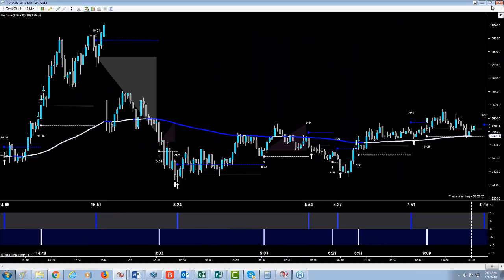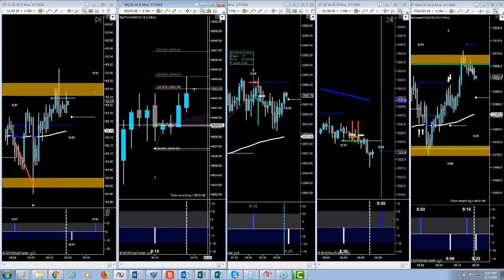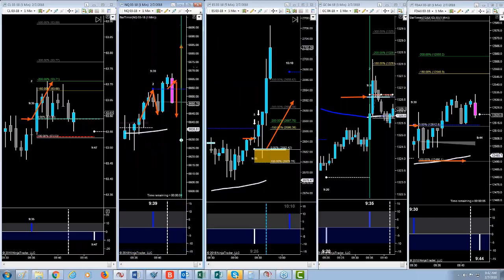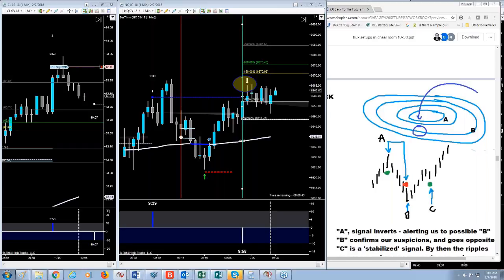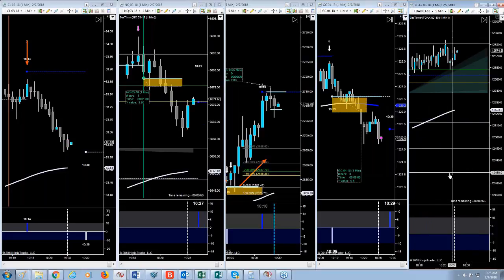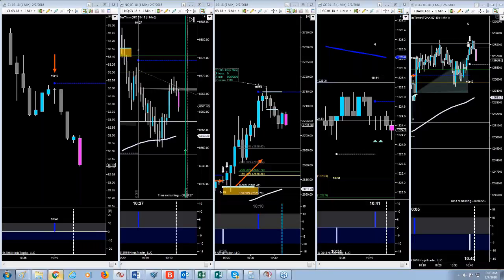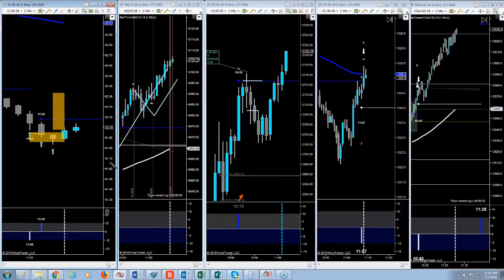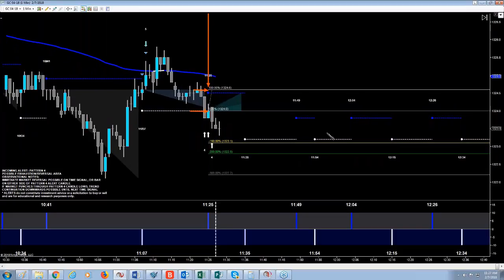Live Demonstration of Predictive TIME signals in markets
In this video, we demonstrate the Tacheon TIME WARP signals - showing the upcoming times in advance and then what happens when we arrive at the times. Using a simulator to demonstrate, 2 setups are taught during the room - both designed to take advantage of possible trend movements.